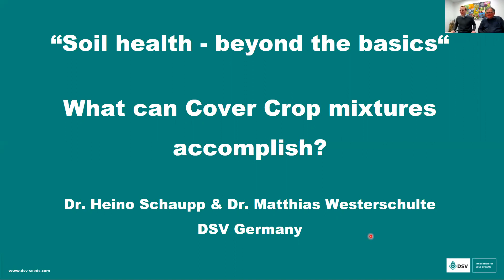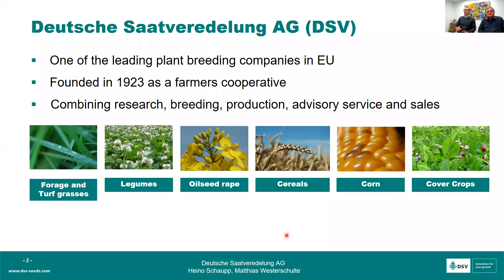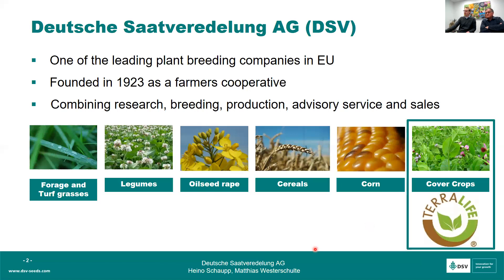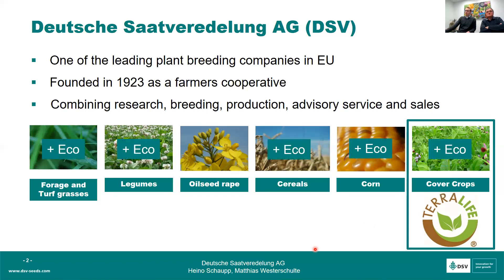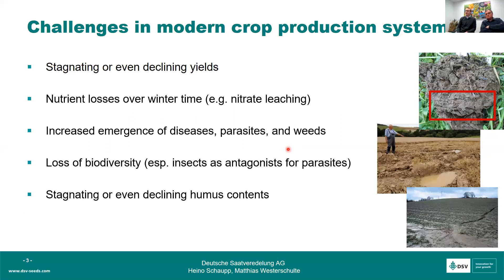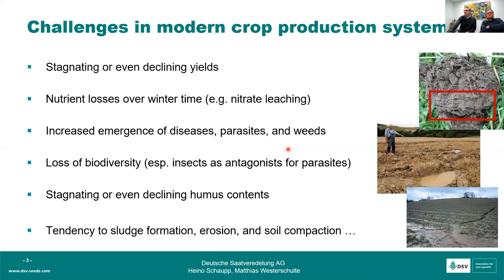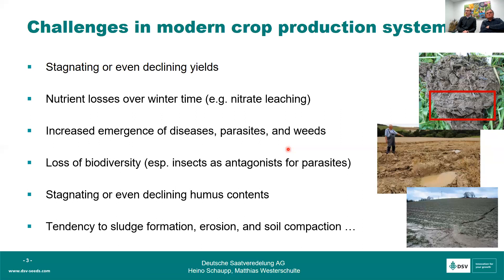TerraLife Webinar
Soil health - beyond the basics
What can cover crop mixtures accomplish?

Dr. Heino Schaupp & Dr. Matthias Westerschulte of DSV germany